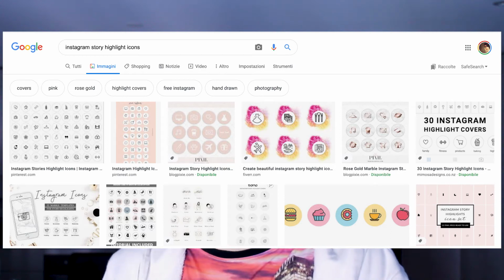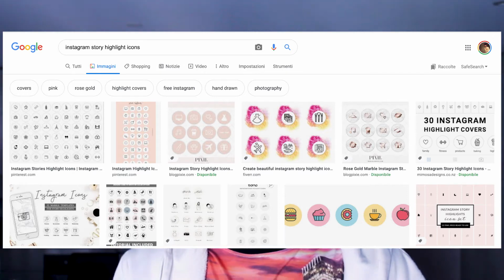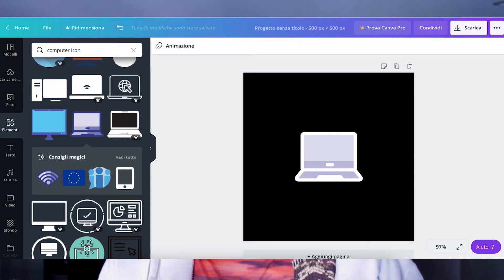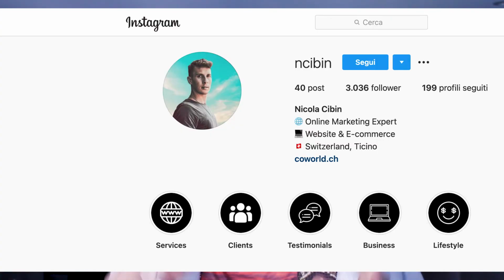How to create Instagram Story highlight covers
In this video, I share 2 easy strategies on how you can create amazing Instagram story highlights covers for your Instagram profile.